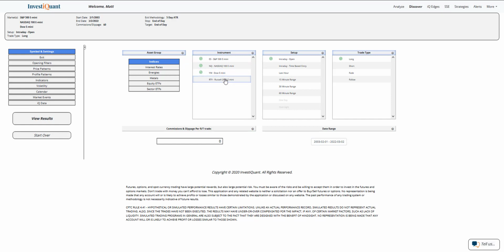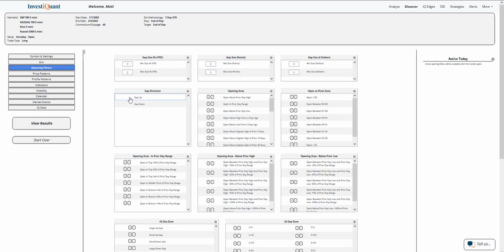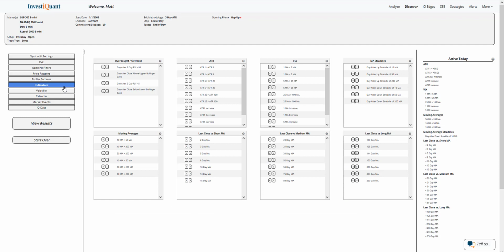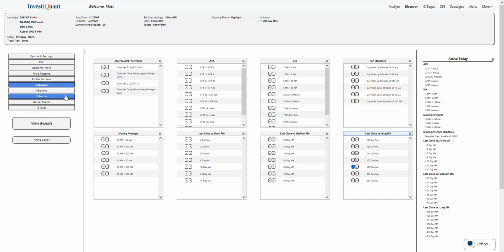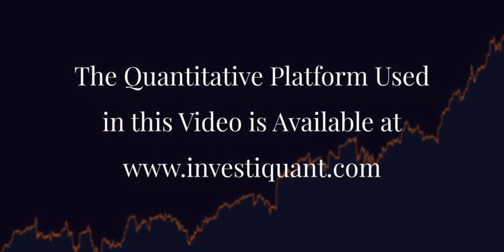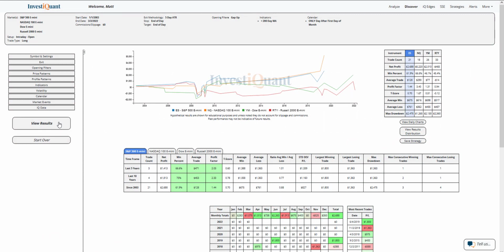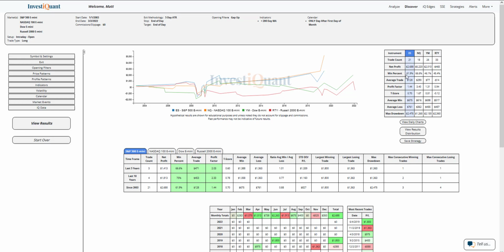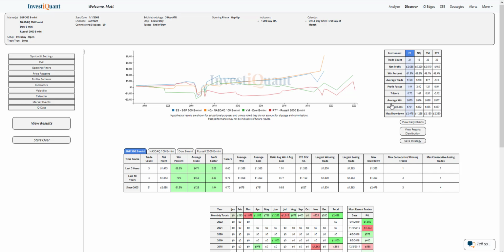Today is the second day of the month, here is what has happened on this day historically.